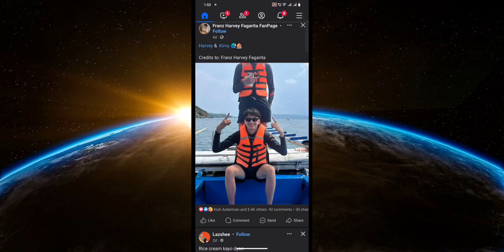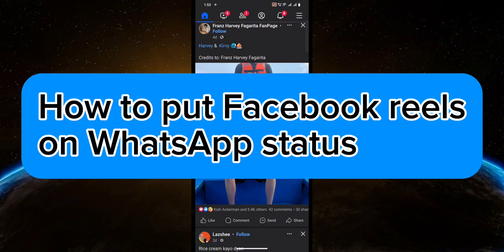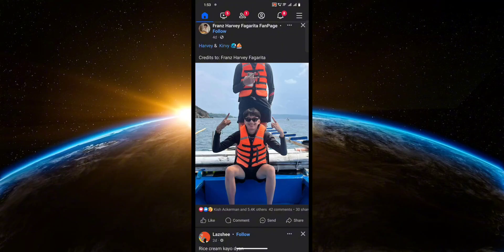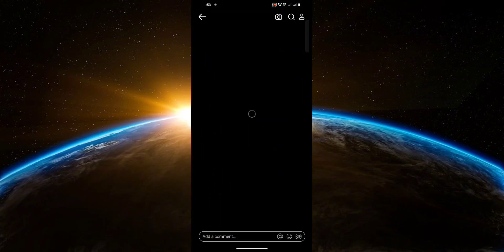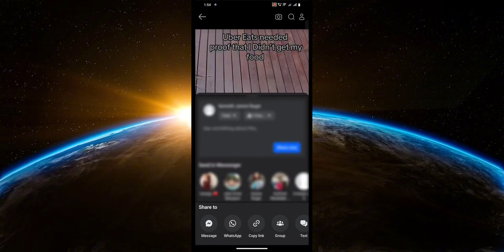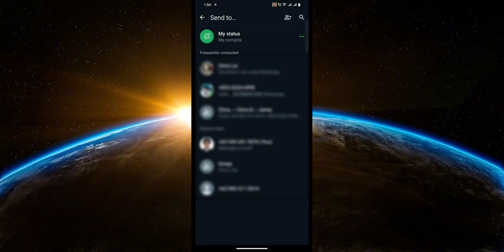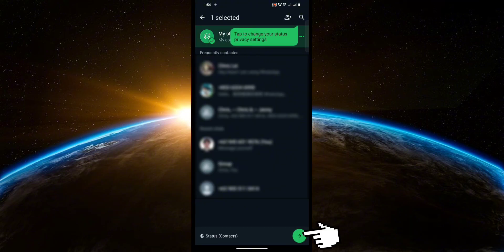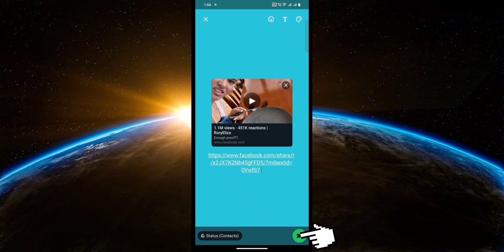How To Put Facebook Reels On WhatsApp Status (Quick Tutorial)